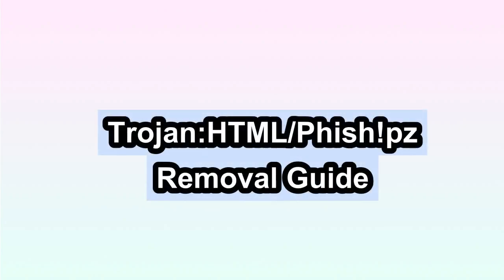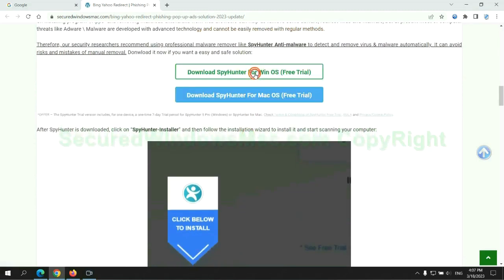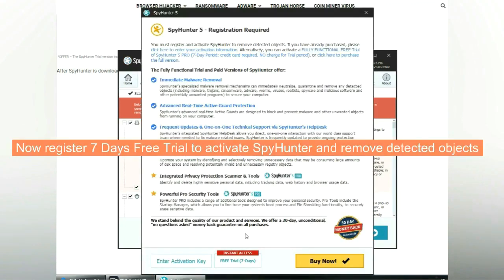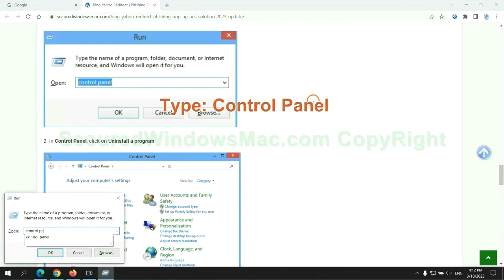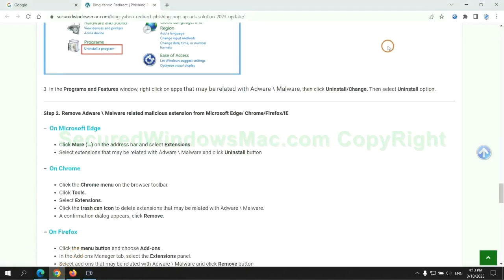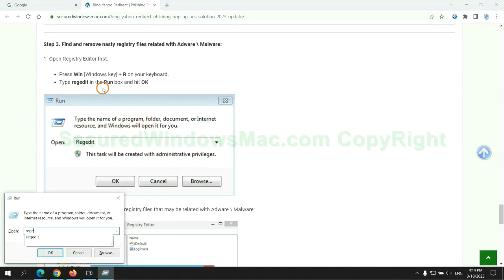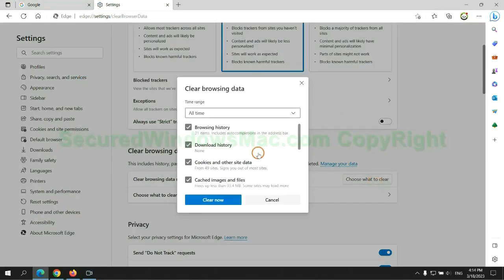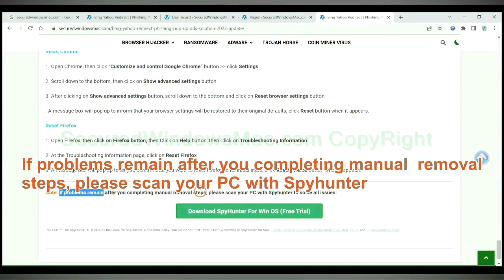Trojan:HTML/Phish!pz Removal - How to Get Rid of Trojan:HTML/Phish!pz Virus?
This video will show you how to remove Trojan:HTML/Phish!pz.

How to Remove Trojan:HTML/Phish!pz from My Computer Completely?
Ways to Remove Trojan:HTML/Phish!pz Completely
How to Delete Trojan:HTML/Phish!pz Effectively?
Quick Way to Get Rid of Trojan:HTML/Phish!pz Virus Effectively
Totally Remove Trojan:HTML/Phish!pz from Computer
How Can I Completely Remove Trojan:HTML/Phish!pz from My PC?